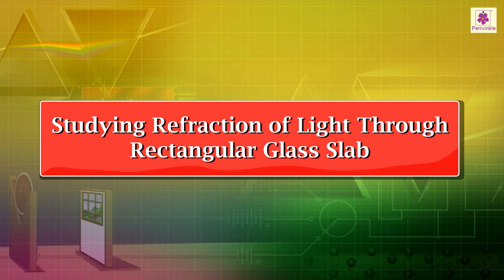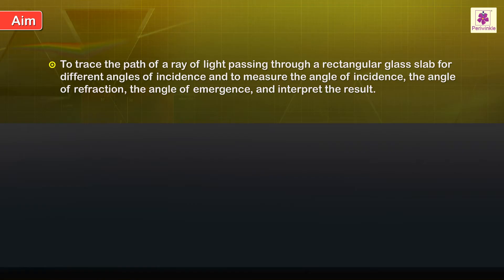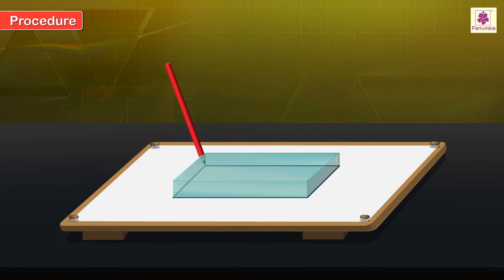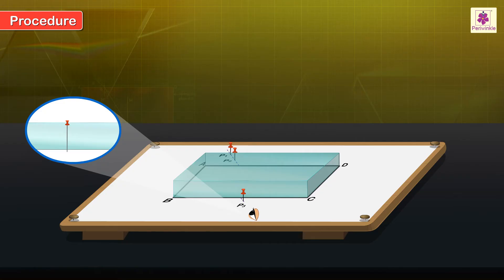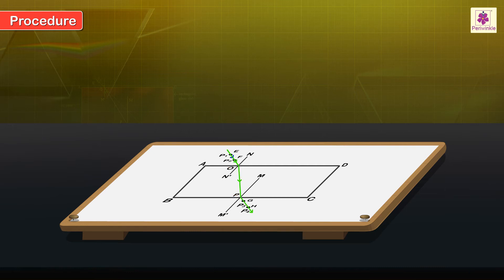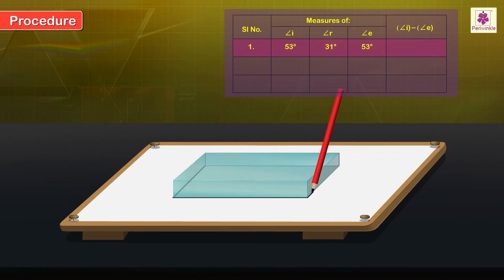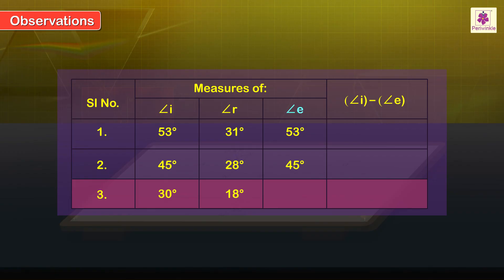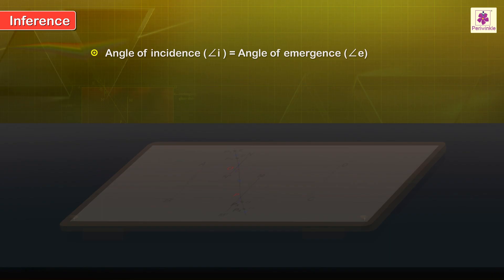Refraction of Light using Rectangular Glass Slab | Physics Experiment | Grade 10